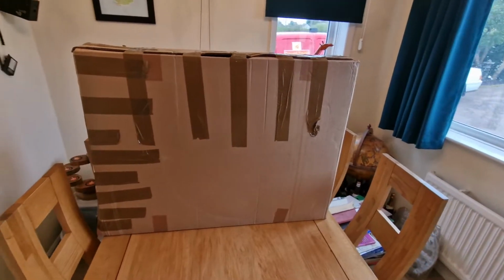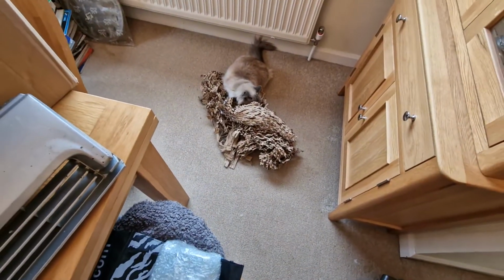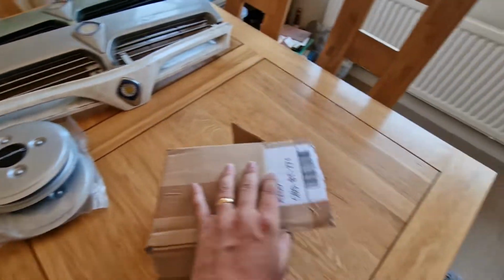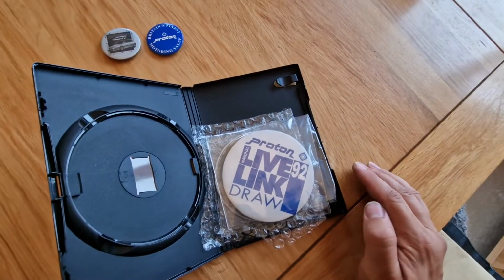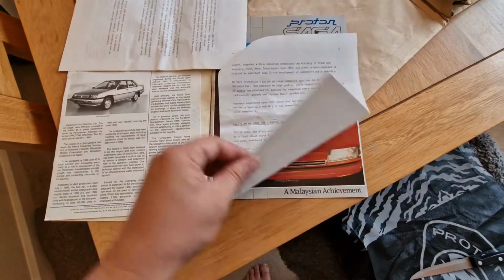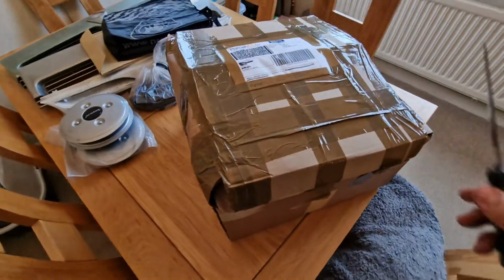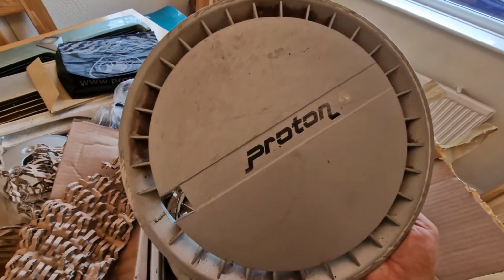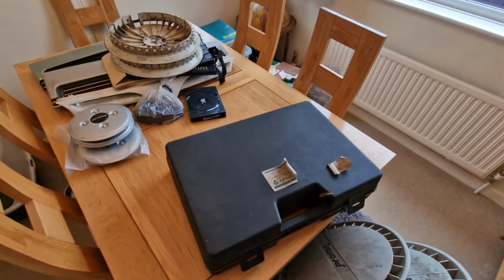More Viewers Sent Me Some Proton Mystery Boxes - Lets Open Them!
More Viewers Sent Me Some Proton Mystery Boxes - Let's Open Them!

What goodies were inside?!